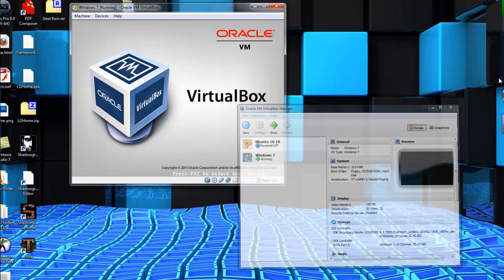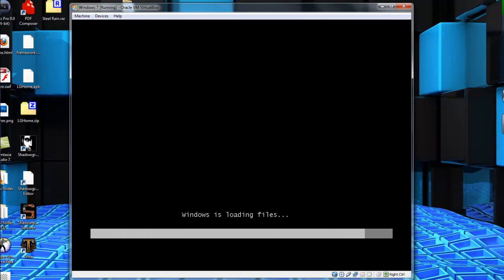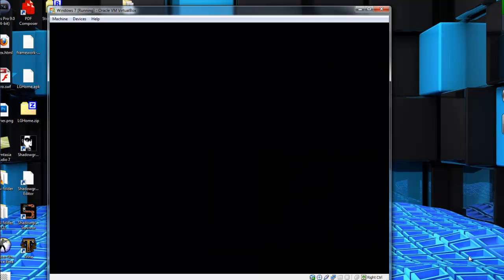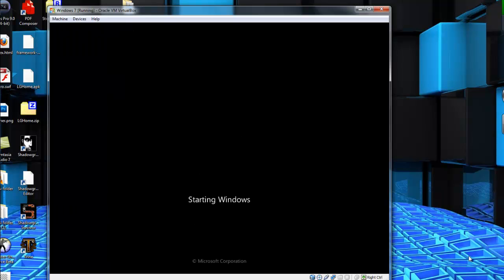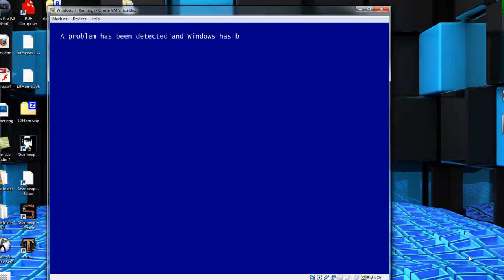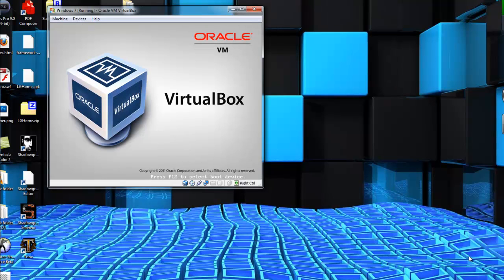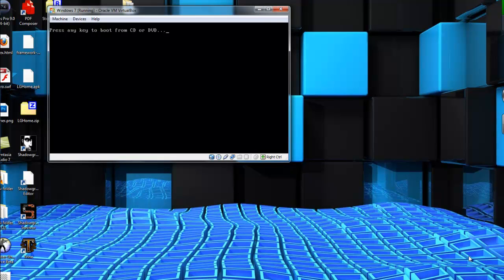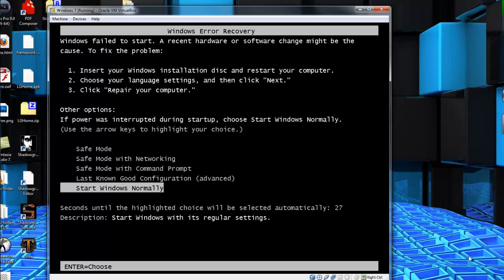Windows 8 install attempt leads to Blue Screen of Death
I attempted to install the leaked version of windows 8 m1, and it lead me to a nice BSoD.